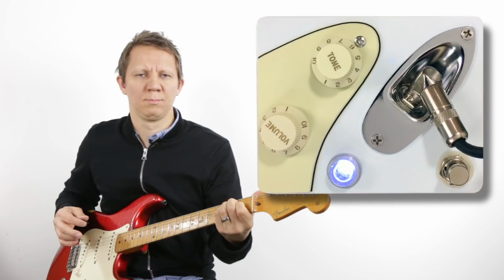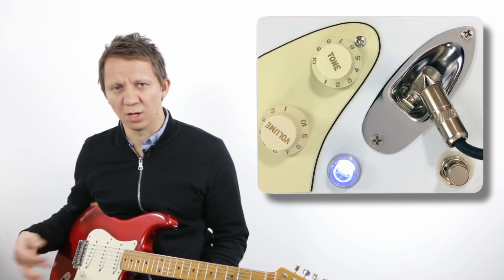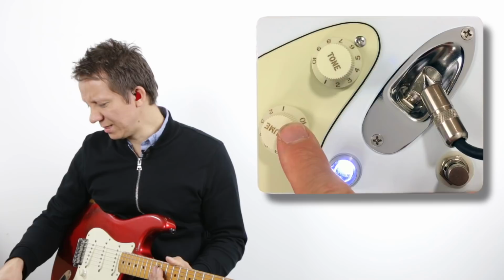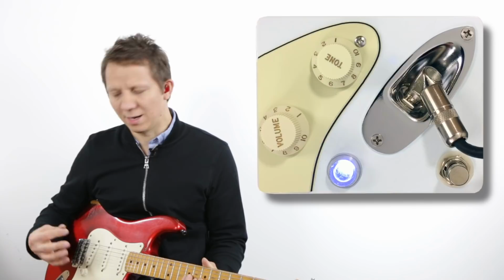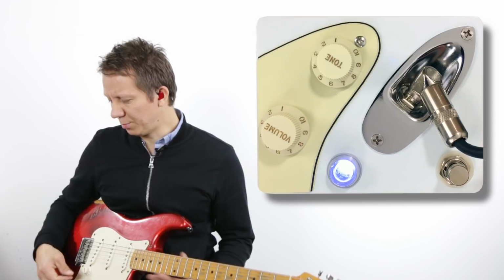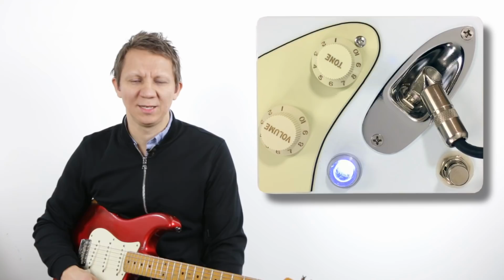CopperSound Strategy Analog Preamp & Clean Boost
Signal Chain, Fender Stratocaster, Gibson Les Paul into the CopperSound Strategy Analog Preamp Clean Boost into the Analogman King of Tone then into the 1974 Marshall JMP